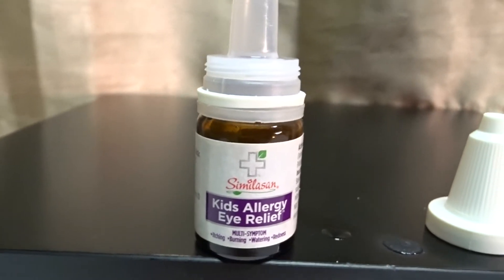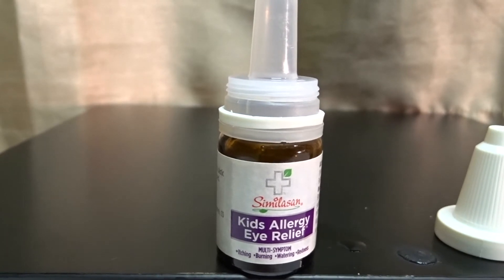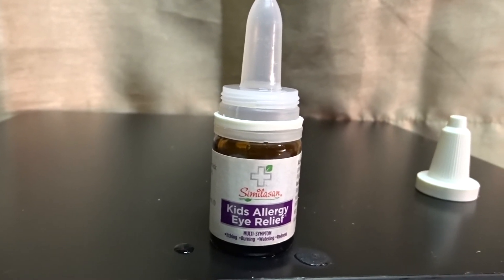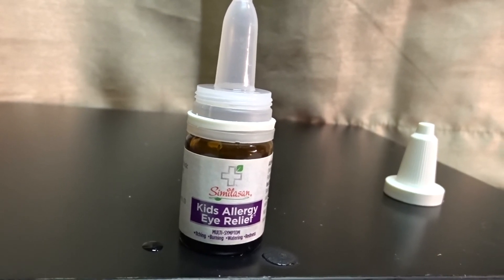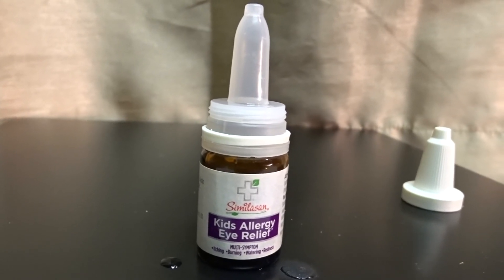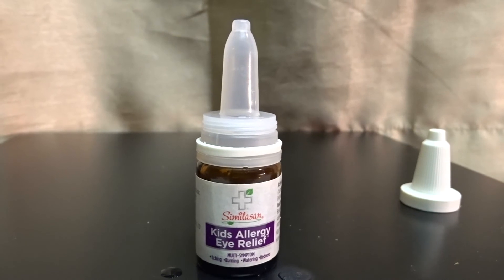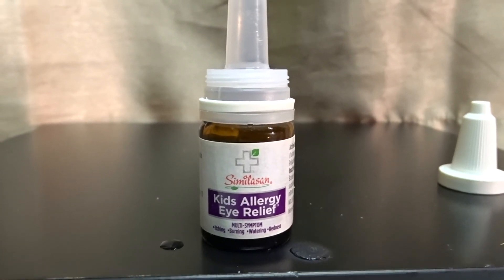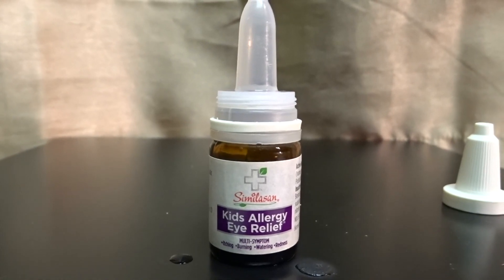✅ How To Use Similasan Kids Allergy Eye Relief Drops Review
About this product:

Similasan Kids Allergy Eye Relief Drops

Similasan Kids Allergy Eye Relief Eye Drops use natural active ingredients like eyebright, not harsh chemicals, to stimulate your body's natural defenses instead of masking symptoms from allergies, like red eyes, itchy eyes, burning eyes or watery eyes.
Similasan Allergy Eye Relief eye drops provide temporary relief from symptoms of allergies like red eyes, itching eyes, burning eyes, stinging eyes, irritated eyes & watering eyes. Use Kids Allergy Eye Relief as often as needed with no known side effects.
Similasan homeopathic eye drops are made with natural active ingredients like eyebright and have no harsh chemicals. Unlike other allergy eye drops, Similasan eye drops do not contain vasoconstrictors, a chemical that can cause rebound effect.
For over 35 years, Similasan has been used by pharmacists and families in Switzerland. Similasan is a leading Swiss brand of homeopathic remedies that uses natural active ingredients to keep families healthy throughout the year.
Similasan is a Swiss brand dedicated to helping families feel good about feeling better. Our gentle eye drops provide natural temporary relief from allergy eye symptoms. Compare to Visine eye drops or Zaditor eye drops.